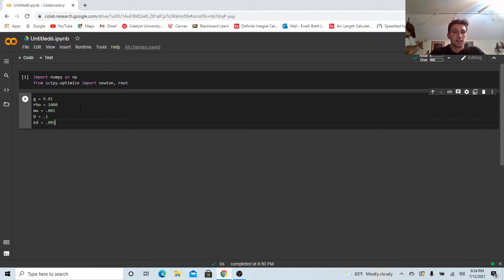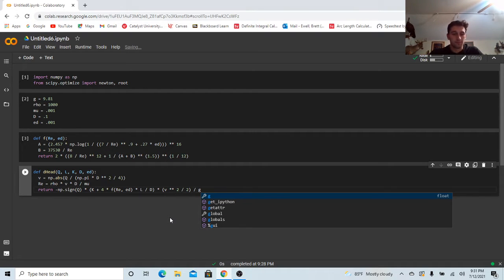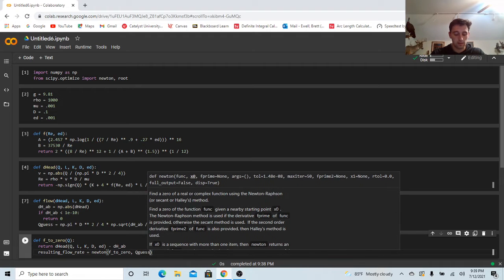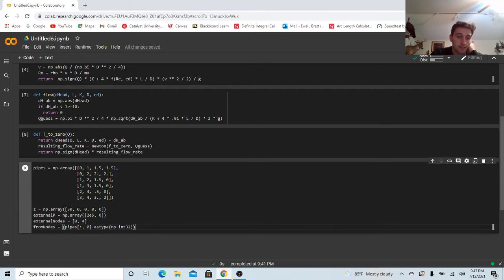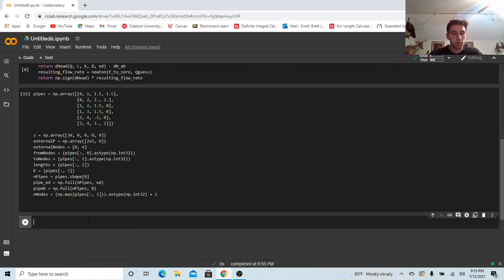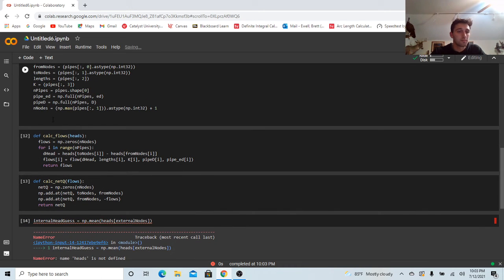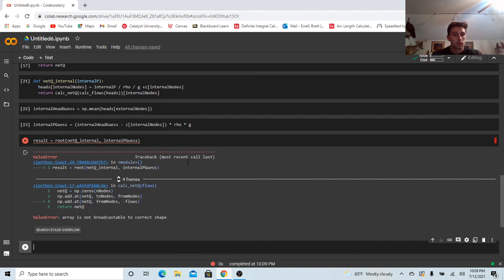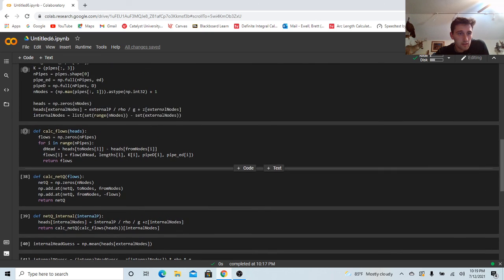Network Pipes Coding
In this video, I describe how to solve a problem in which there are various nodes connected by pipes and we try to determine the flow rate in each of these pipes.